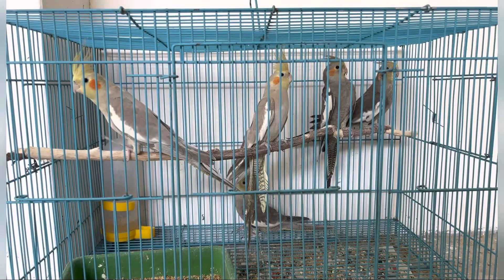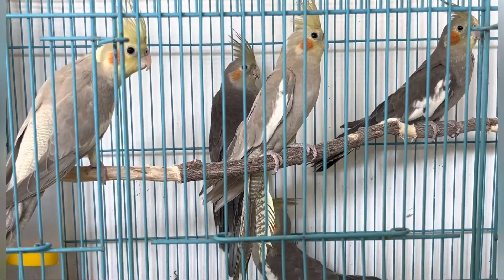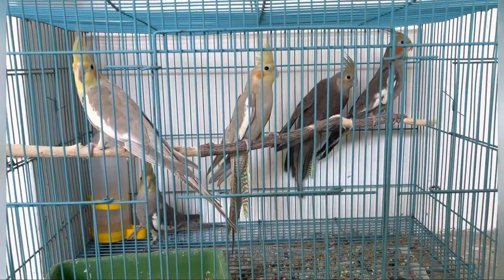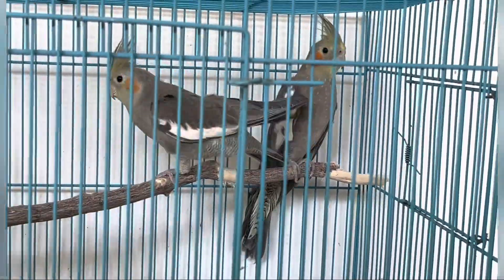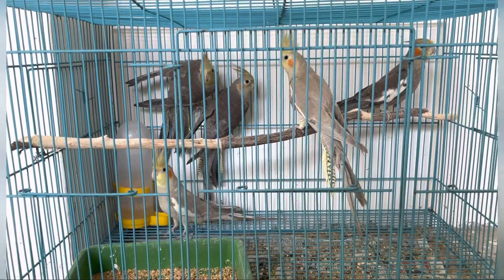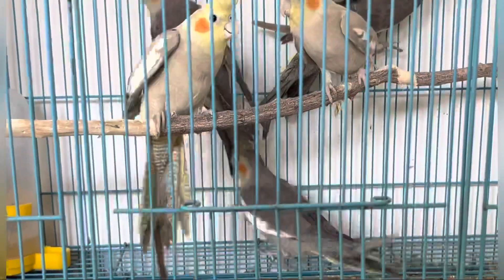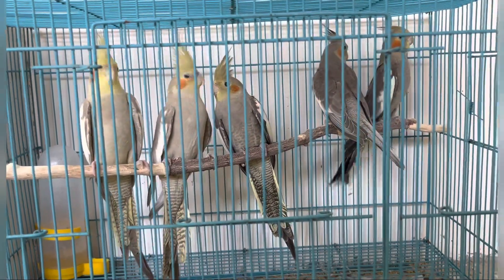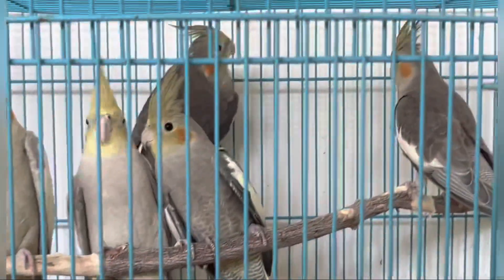💥SALE💥Cockatiel birds | Low price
hi guys
in this video for cockatiel sales